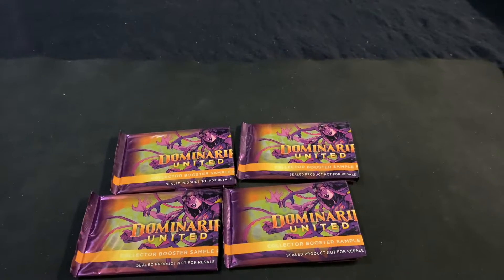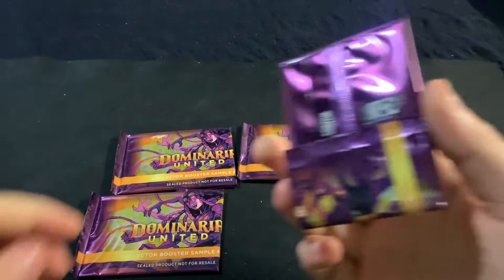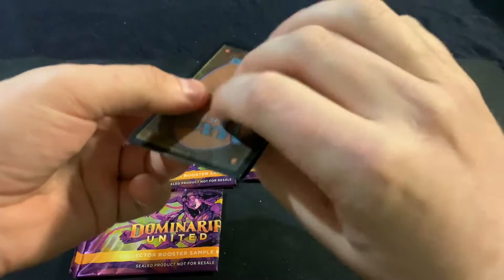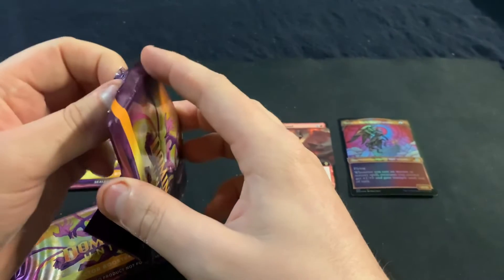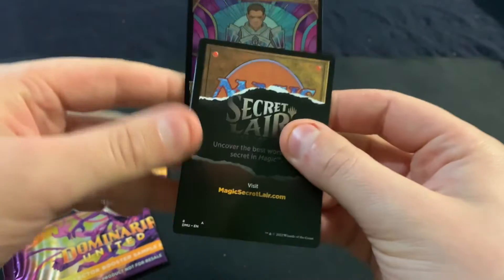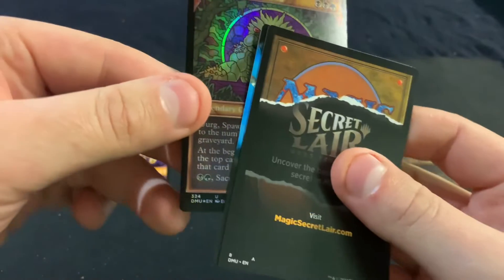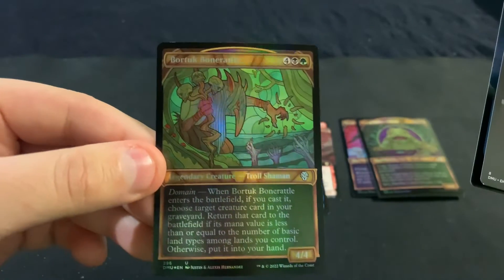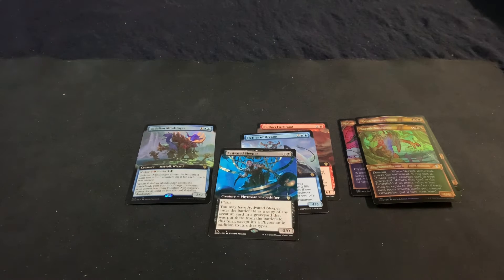First taste! Dominaria united collectors sample packs #3